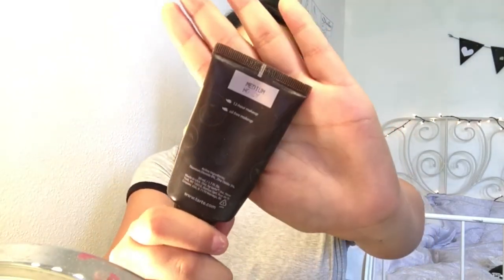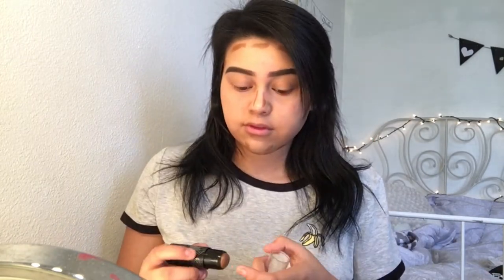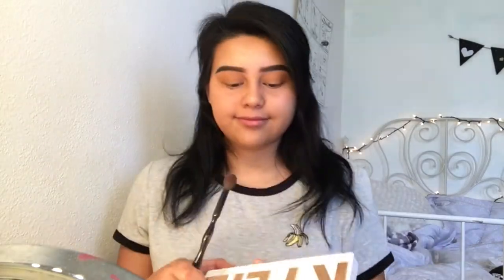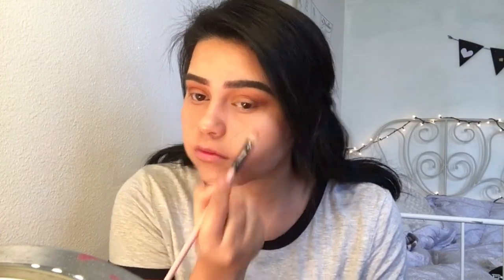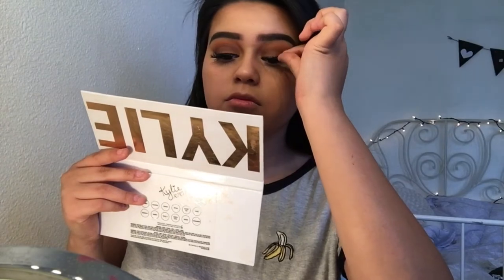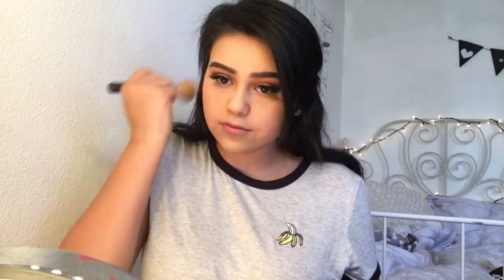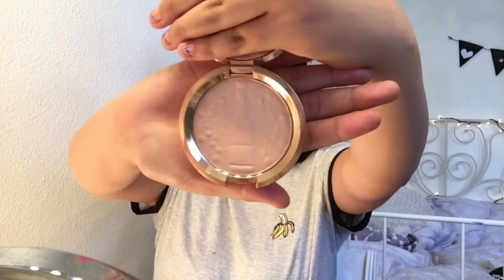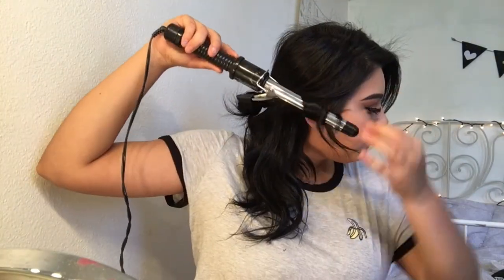Get Ready with Me: July 2017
Lets be friends:
Snap: Kool_kkat

xxxxxxxxxxxxxxxxxxxxxxxxxxxxxxxxxxxxxxxxxxxxxxxxx